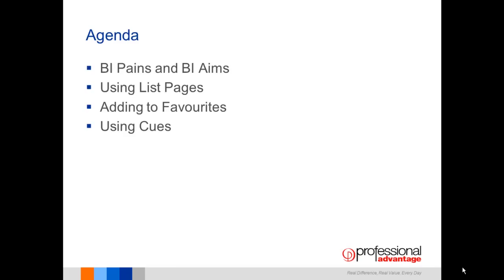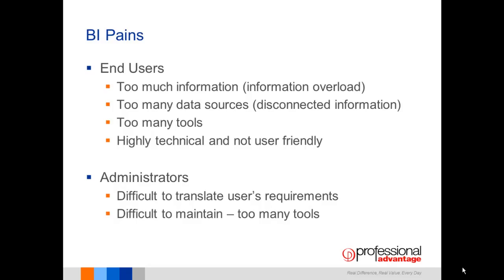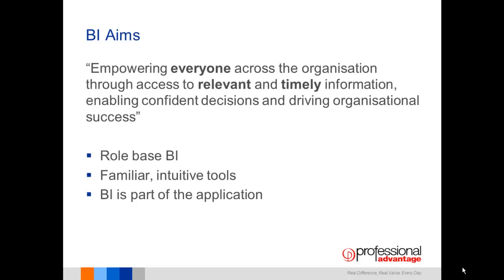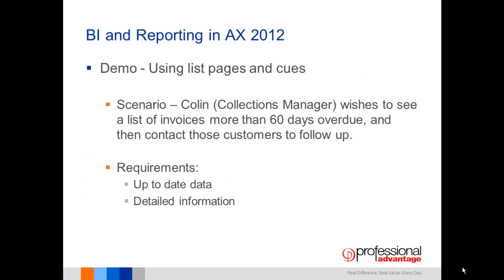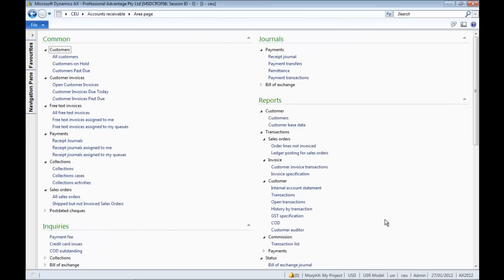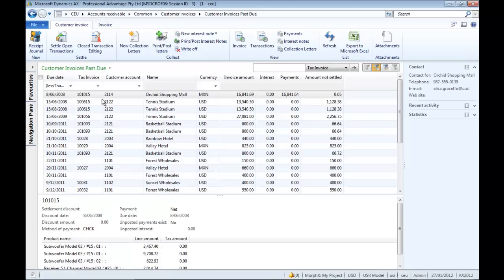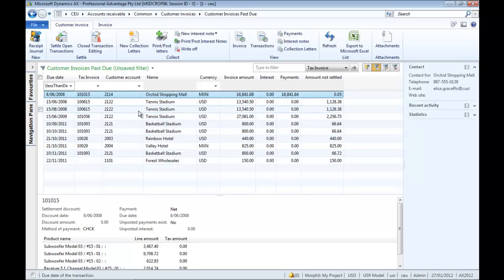Right on Cue with Microsoft Dynamics AX 2012 Business Intelligence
We invite you to watch this 15 minute walkthrough of how Dynamics AX users can tailor Cues to easily query and filter data, set alerts and take the necessary actions by incorporating this powerful and simple tool into their everyday role centres.  The concept we show in this demo, can be applied to all areas of the organisation, from purchasing to sales, manufacturing to distribution, human resources to project control.